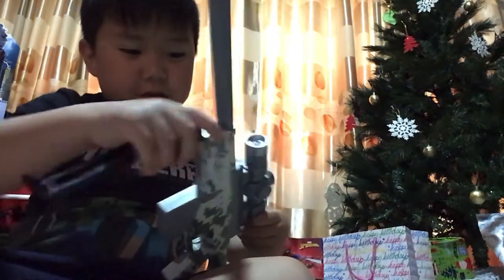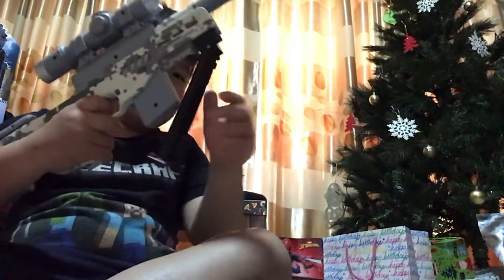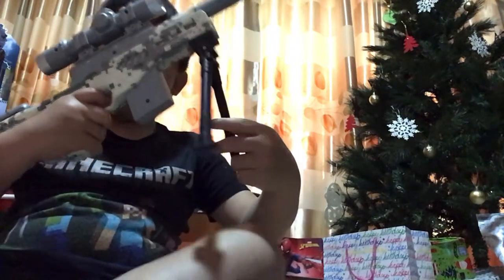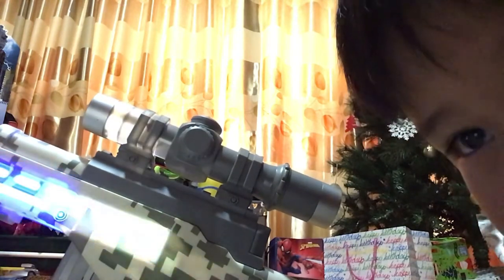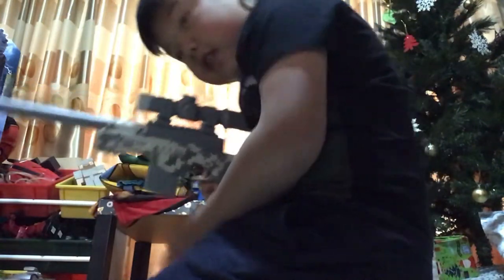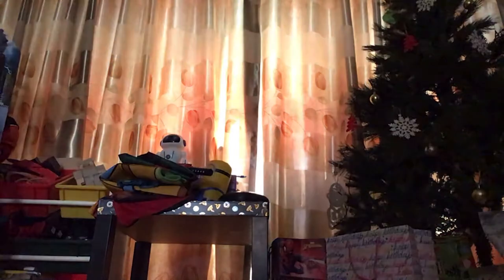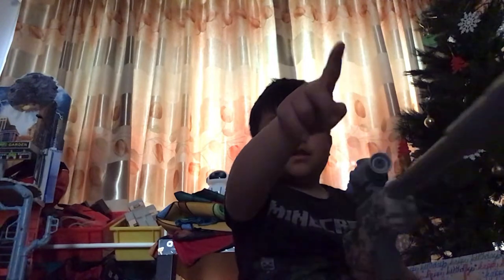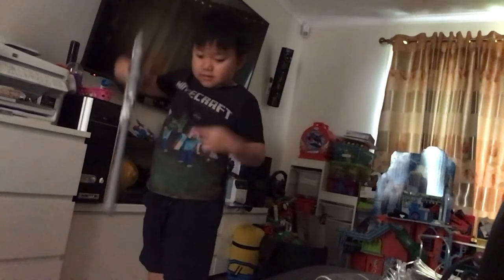21 December 2021